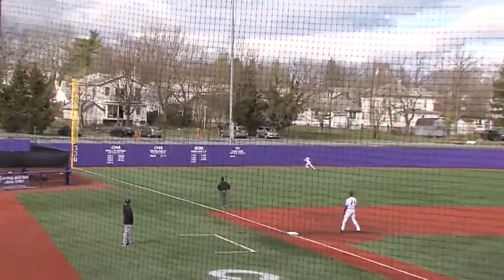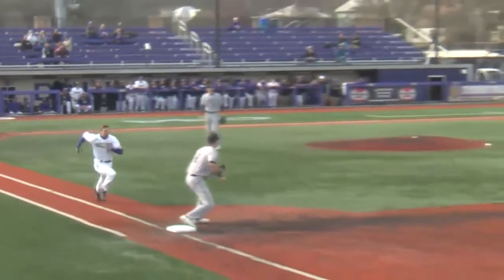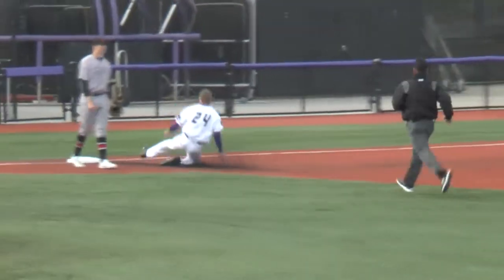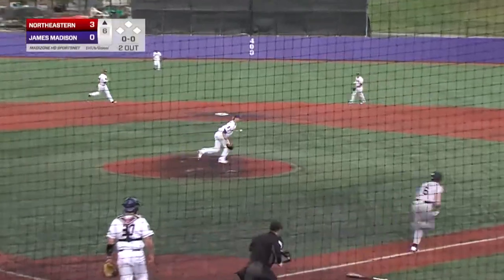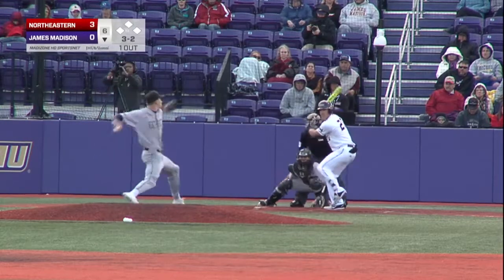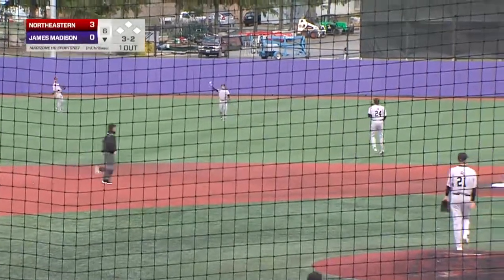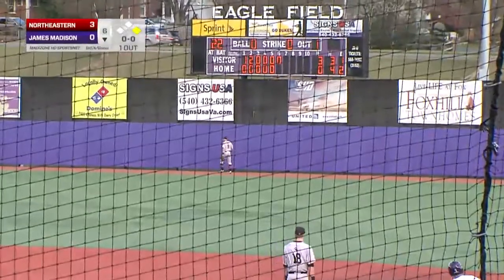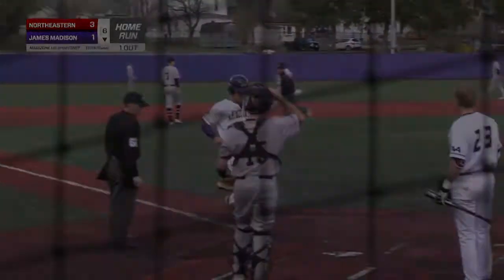HIGHLIGHTS | JMU Baseball vs Northeastern